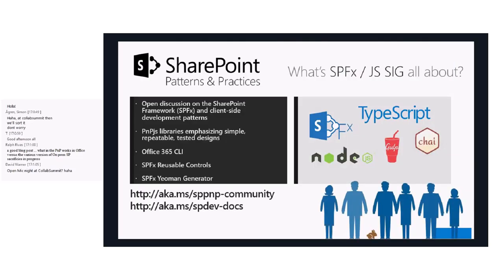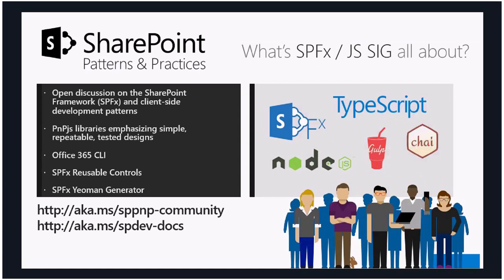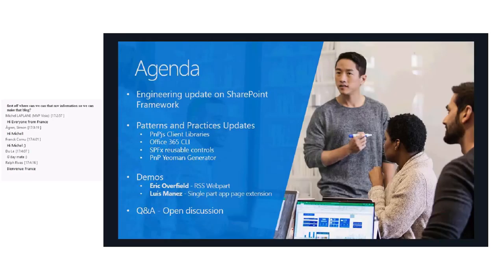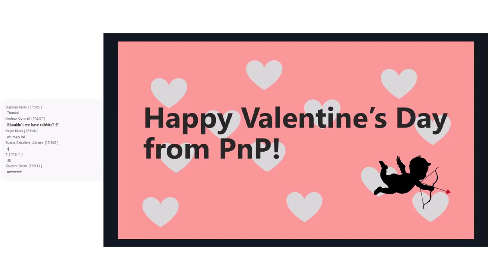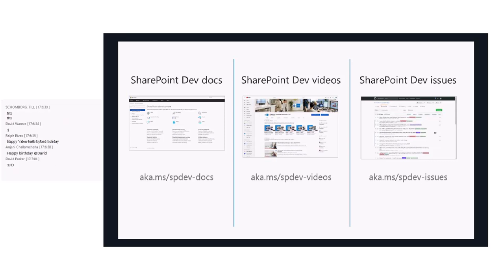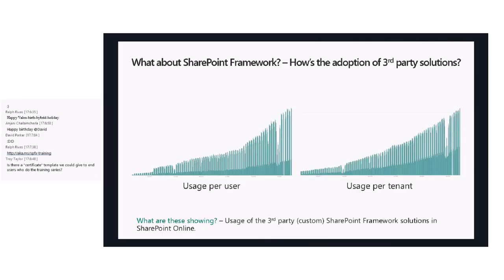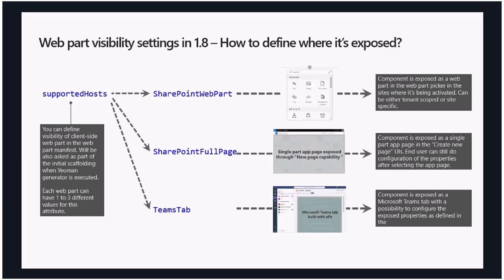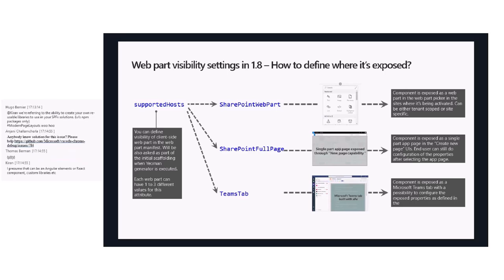SharePoint PnP - SPFx and JavaScript community call - 14th of February 2019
Recording of SPFx and JavaScript development in SharePoint Community Call from 14th of February. Topics include updates from SharePoint engineering on SPFx, latest on PnP JS Core, Office 365 CLI, Reusable SPFx controls and PnP SPFx Yeoman extension.

Demos:
Demo – Eric Overfield (PixelMill) – Introduction to React RSS Reader client-side web part

Demo – Luis Mañez (ClearPeople) – SPFx extension to change the page to be a single part app page (preview)